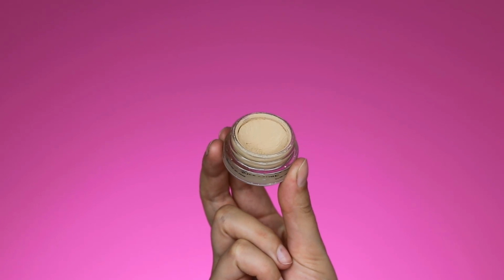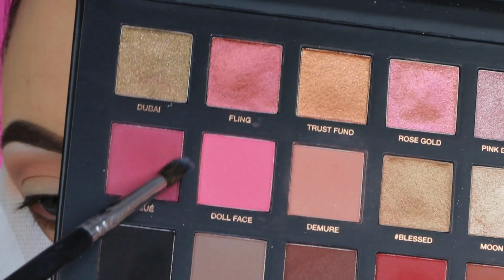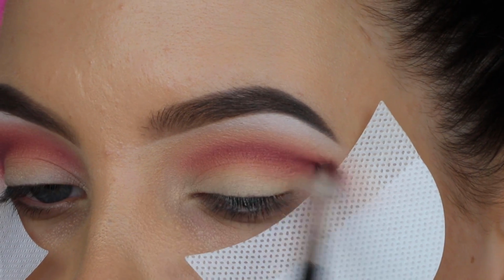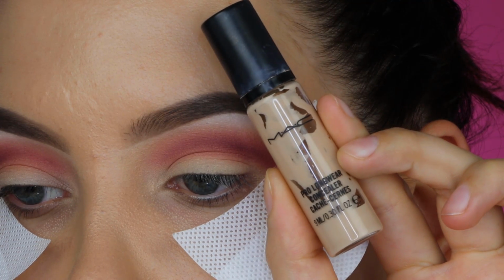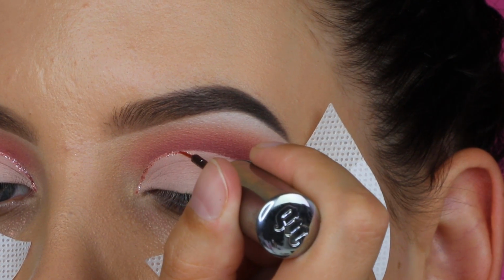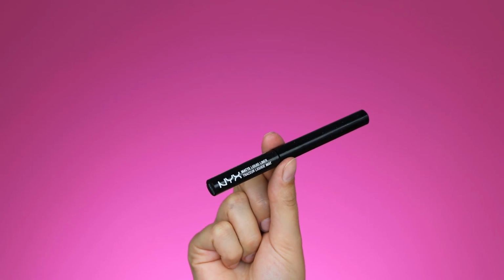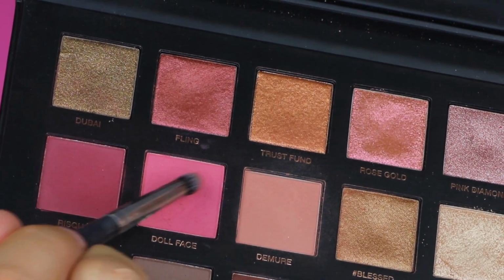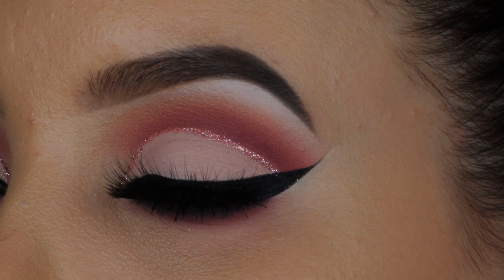Soft Pink Glitter Cut Crease Tutorial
HEY CUTIES! ♡ I received the new Anastasia Beverly hills collection today so wanted to get this review up asap since it just launched on their website. I hope can help you with this video to decide if you wanna purchase anything or not. ♡ Tutorial using the palette is going up tomorrow and another one later this week.
Hope you enjoyed the video and let me know if you want me to do more of these reviews. Also I'm curious to know if you prefer a review video like this with the actual tutorial where I use the eyeshadows included. LOVE YOU! ♡♡♡